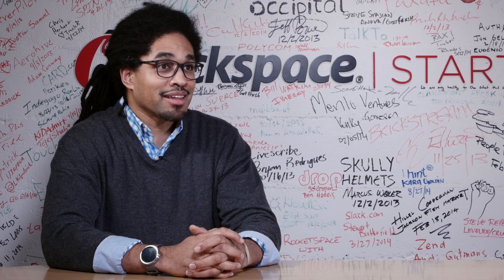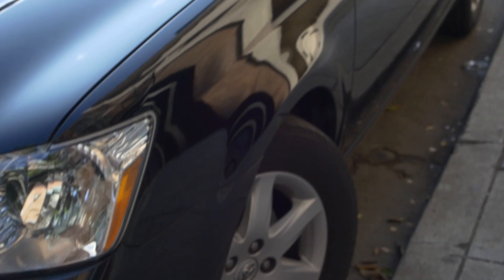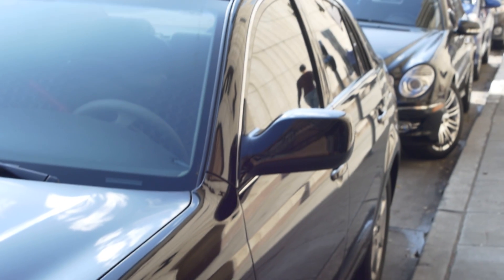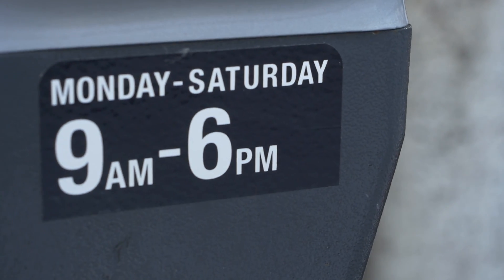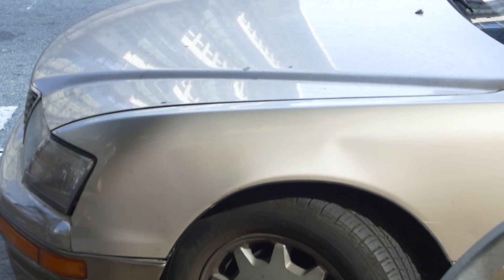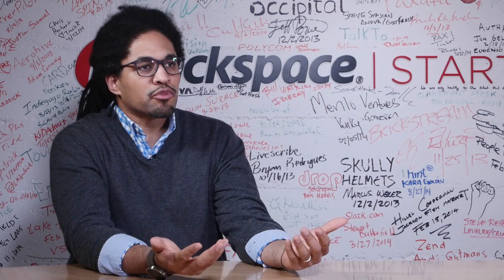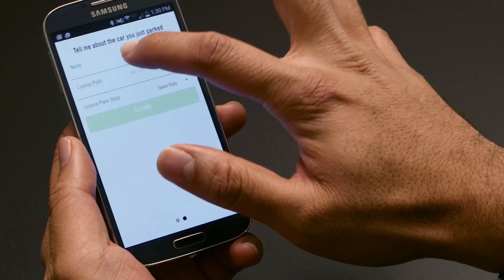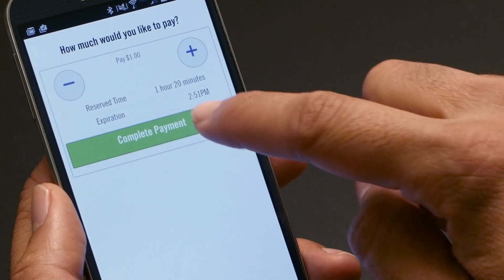Meter Feeder: Street Parking Made Easy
Meter Feeder is a product of Onelife Media, a software company based in Pittsburgh, PA, with 30+ years of combined software and product development experience focusing on Mobile, Commerce, Media, Medical, and Security. The Meter Feeder app makes it easy to pay for parking from you Smart Phone with participating parking meter companies. Local businesses can validate customer parking through the Meter Feeder validation tools, providing customers the treatment they expect from larger companies with dedicated parking lots.

In this video, Daniel Lopretto, Co-founder & CTO and James Gibbs, Co-founder & President of Meter Feeder talk with Rackspace about their app that allows you to pay for parking from your Smart Phone, using GPS technology, a Hybrid app development and ObjectRocket. Not needing to worry about the server infrastructure with Rackspace Managed Cloud is very important to the Meter Feeder dev team.